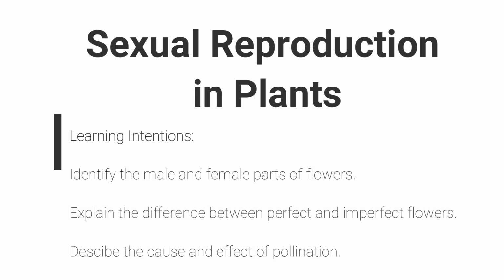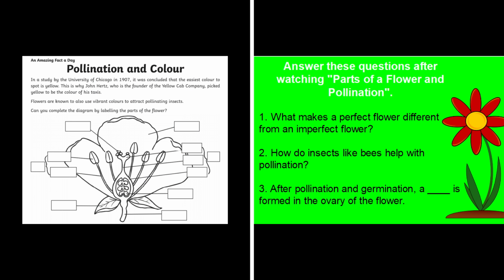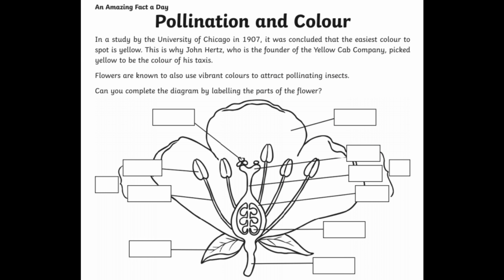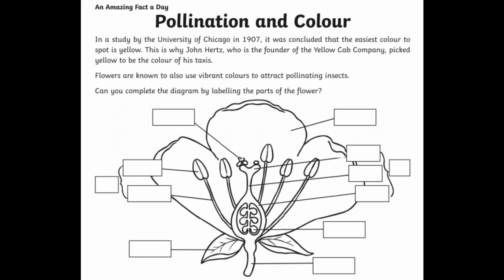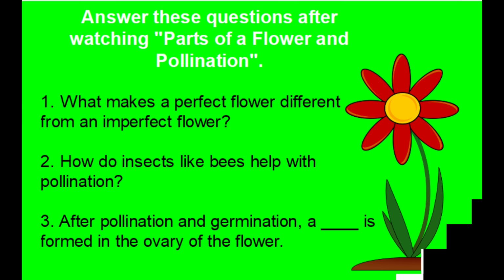Science - Reproduction in Plants (Wednesday, 29 April)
Follow the link to watch the video on The Dr. Binocs Show.